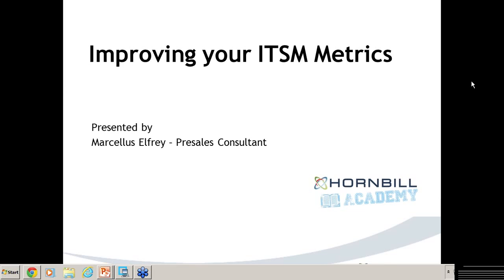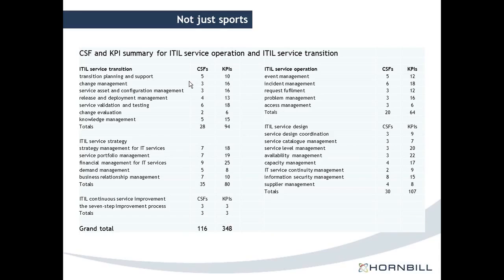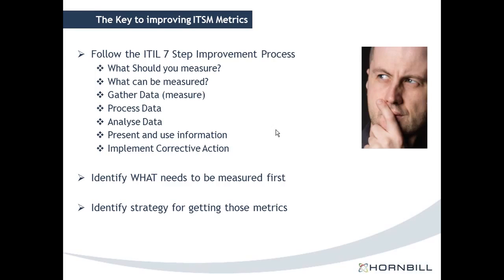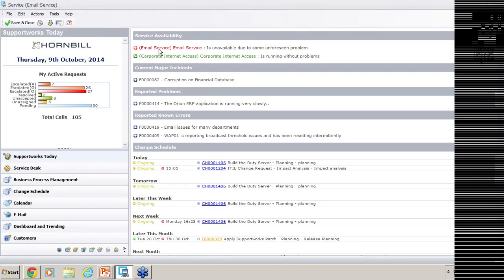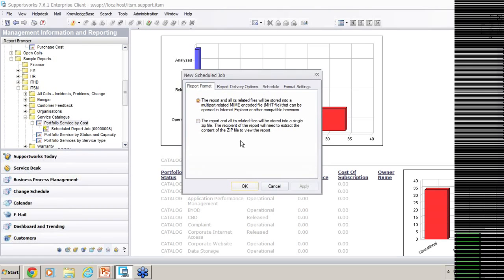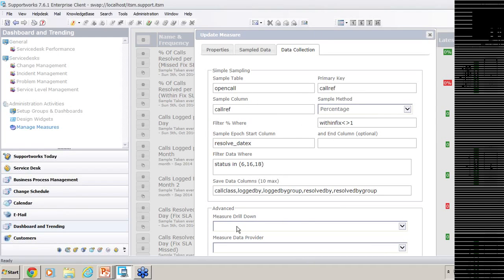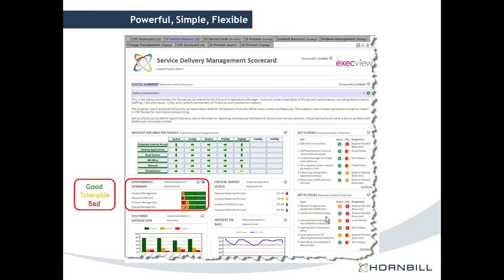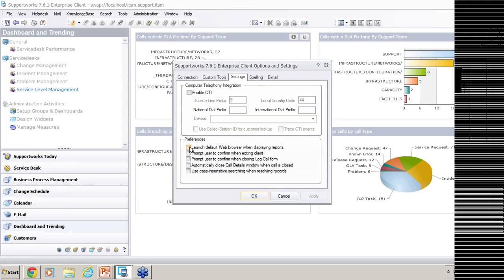Hornbill Academy- Improving your ITSM Metrics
Join us for this session hosted by Marcellus Elfrey, Hornbill Pre-Sales Consultant on how to improve your ITSM metrics. We will also be looking at how to manage metrics within Supportworks and get some top tips from Patrick Bolger, Hornbill’s Chief Evangelist.